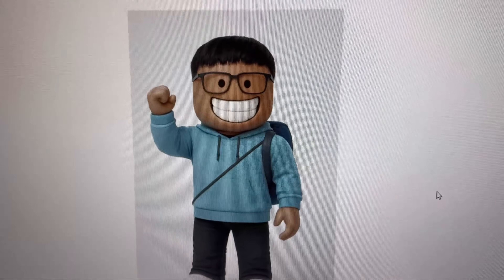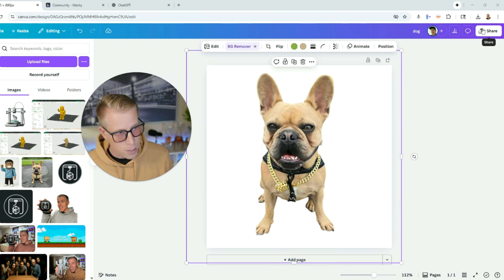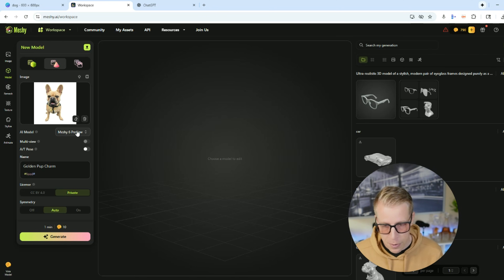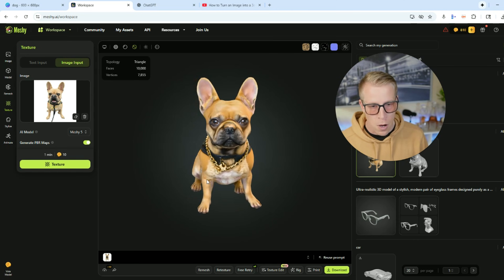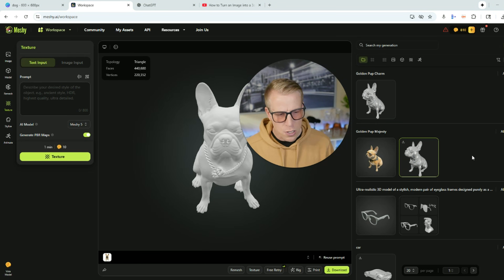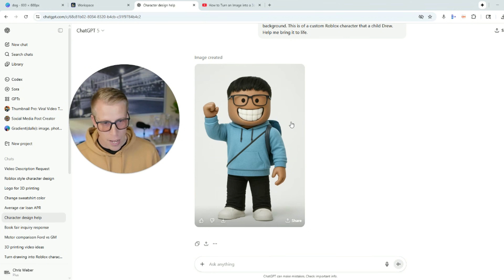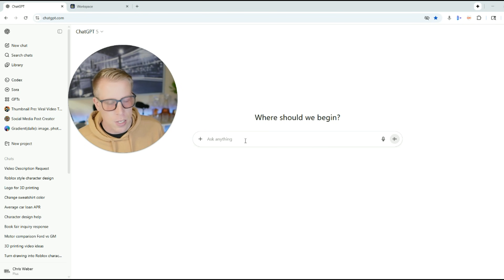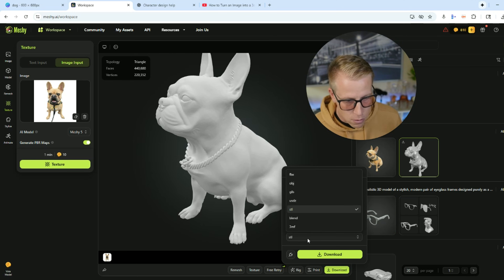Turn an Image into a 3D Model using Meshy AI - EASY Tutorial!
Learn how to turn an image into a 3D model with Meshy AI in this easy tutorial. I guide you through uploading your image, generating the model, and exporting a print-ready file. Perfect for beginners who want to create custom 3D prints using AI.

Some of the links posted on this channel are affiliate links, which means I may earn a commission at no additional cost to you if you make a purchase through these links. I only recommend products and services that I trust and believe will provide value to you. Thank you for supporting the channel!